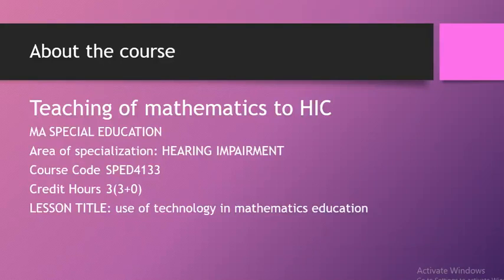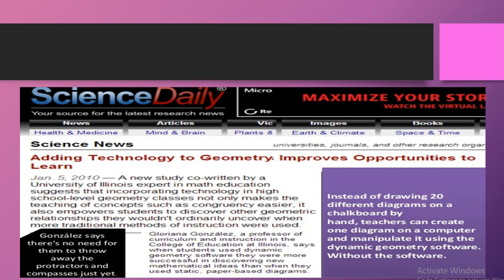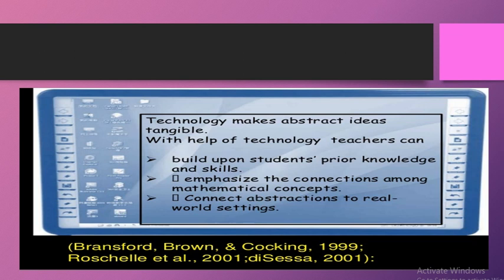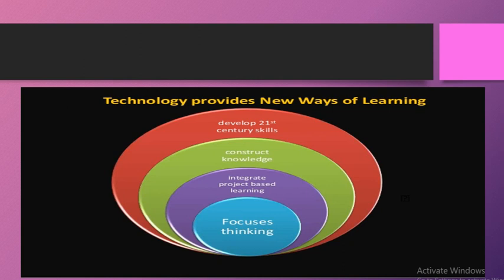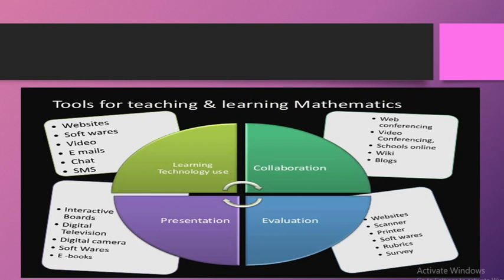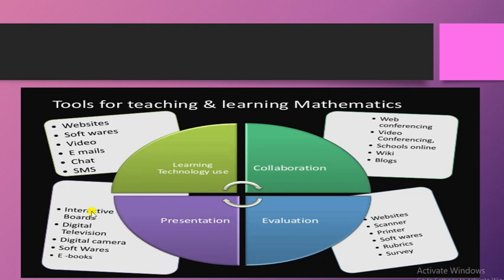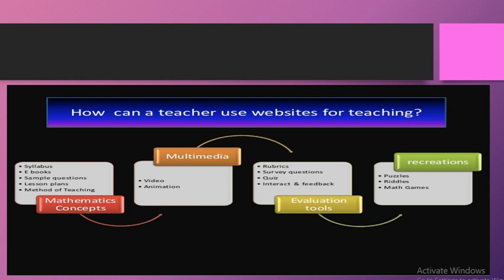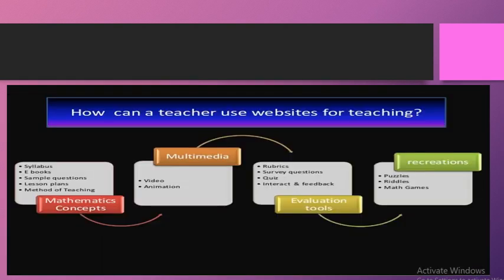LEC31 TM HIC Join